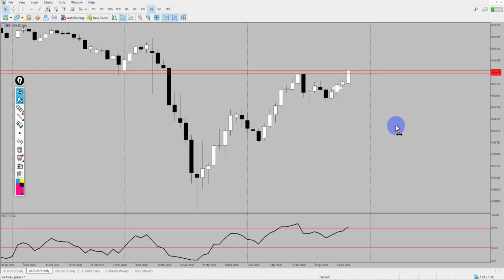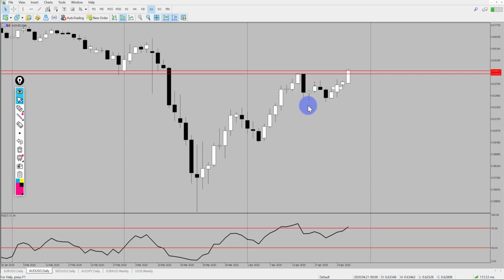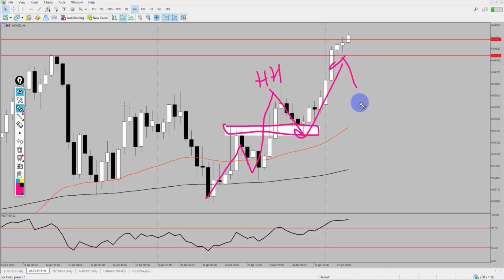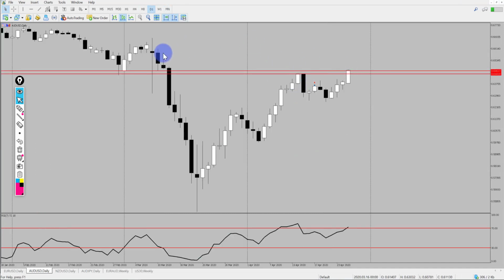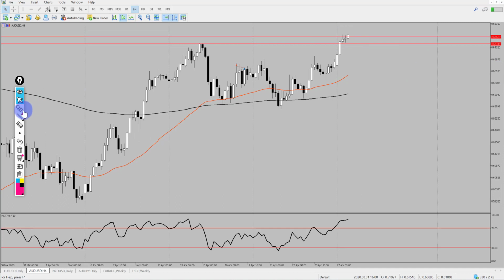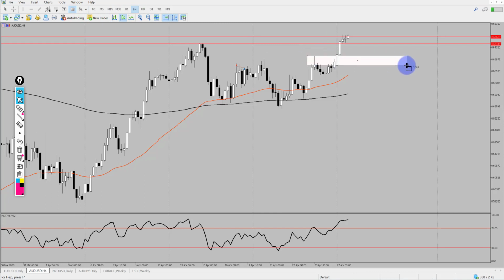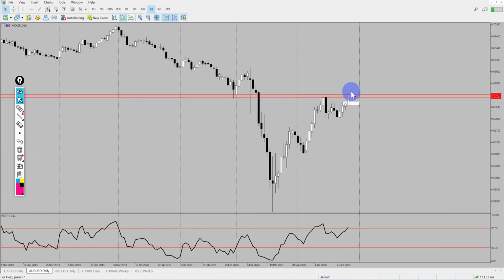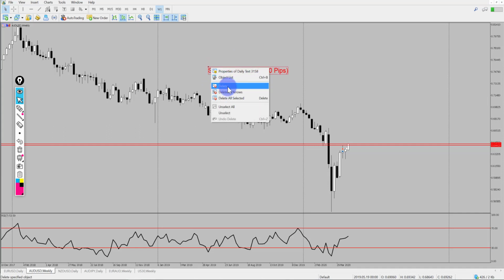AUDUSD CHART TO WATCH